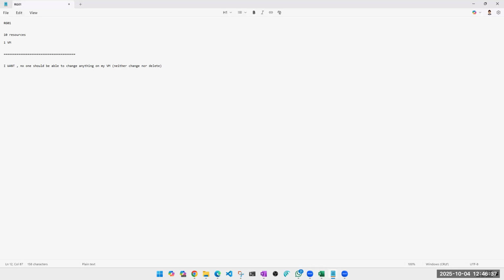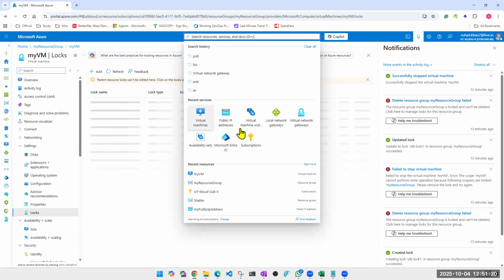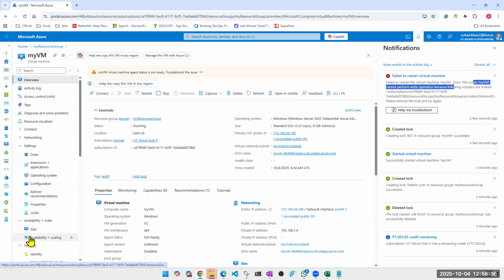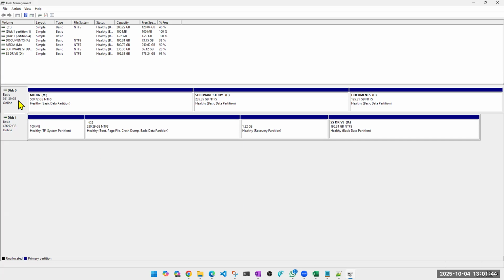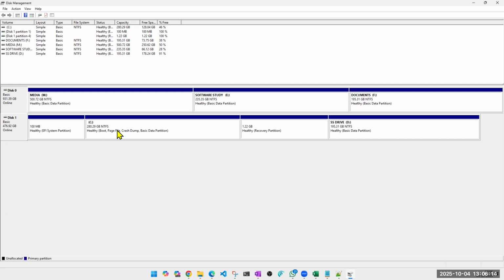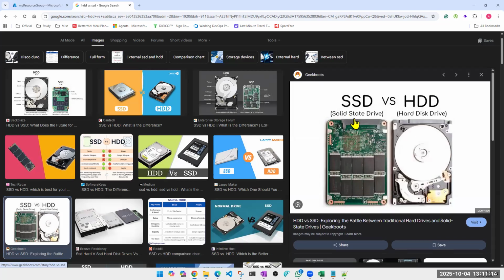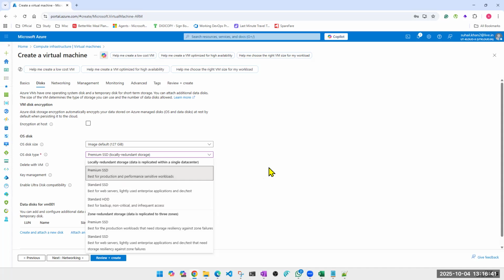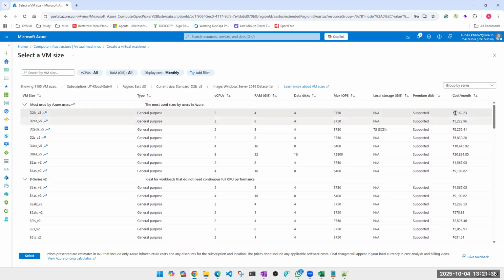Session15 B Aug 2025 Batch Azure Disks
The purpose of this session is to cover: Azure locks and Azure Disks